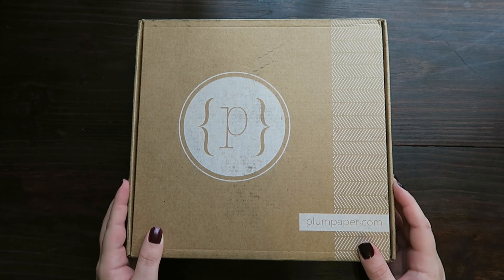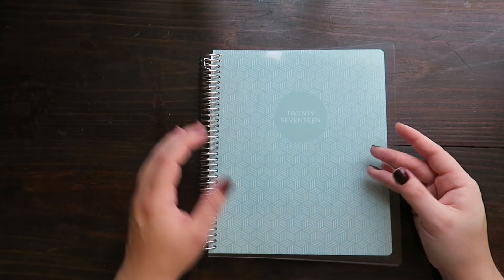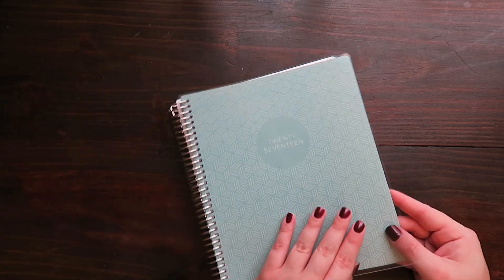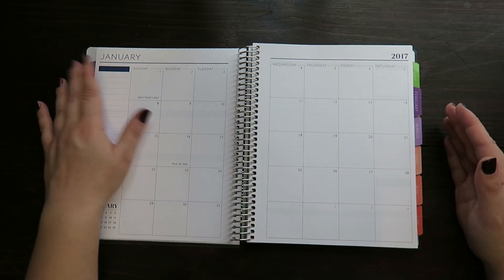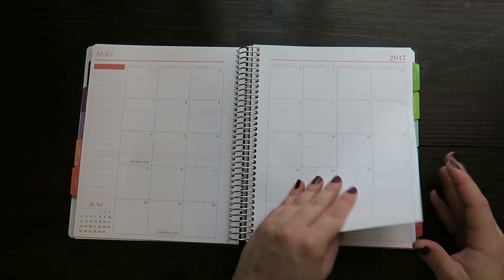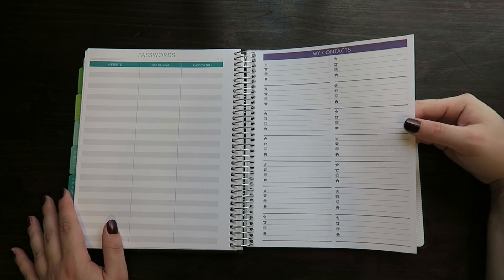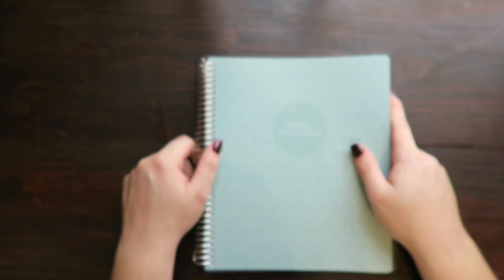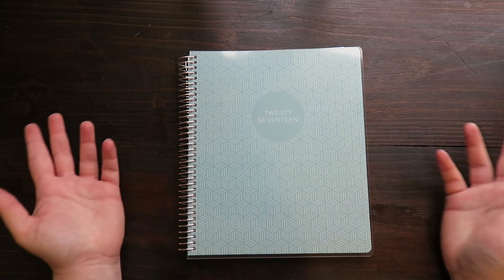Plum Paper 2017 Unboxing // Vlogmas